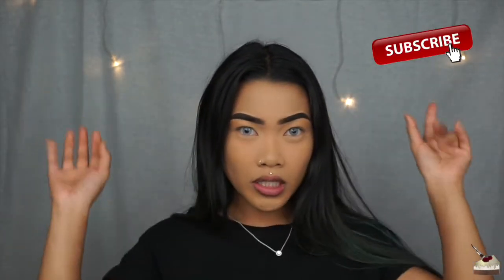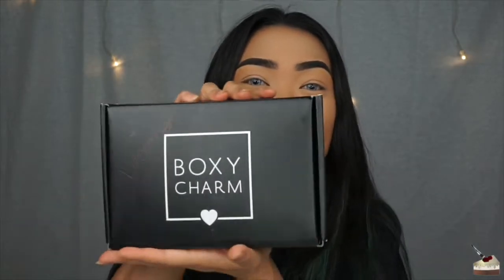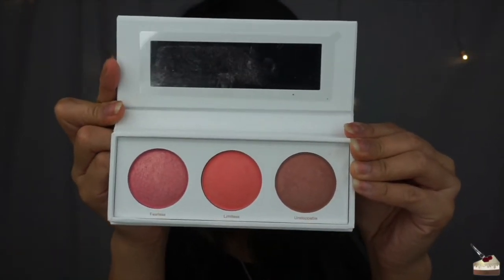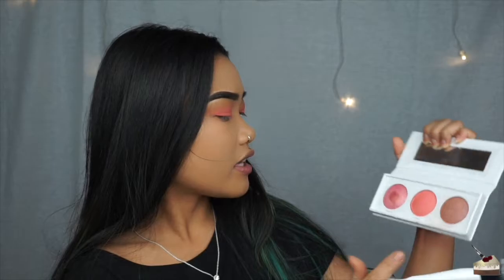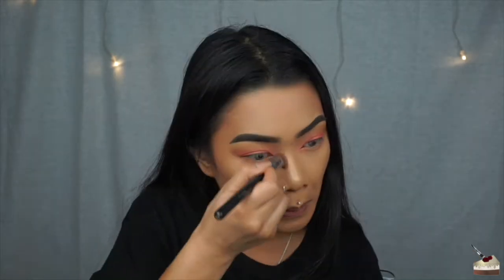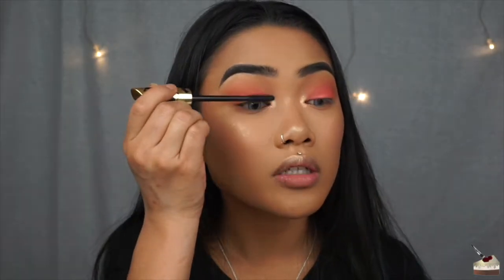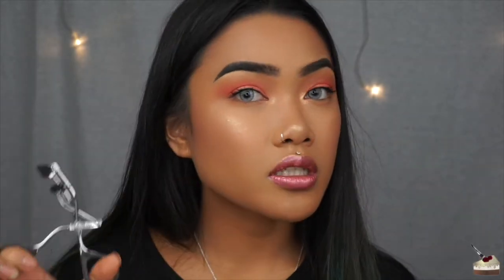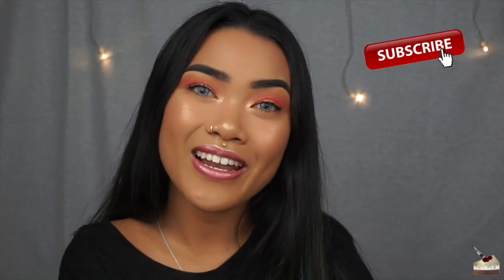DECEMBER BOXYCHARM UNBOXING 2017 (Try on Style) | Cakeupchristen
Hiiii everybody! This is my first unboxing of Boxycharm for December 2017!! I hope you enjoy. Let me know what you think about the final look and if you love these products or not!
PRODUCTS MENTIONED:

BOXYCHARM:
CROWN DELUXE Blush Brush $12
REAL HER Blush Kit $32
BEAUTE BASICS Bronze Essentiels $39.95
TARTE Tartest Lash Paint Mascara $23
PRETTY VULGAR My Lips Are Sealed Lightweight Liquid Lipstick $24